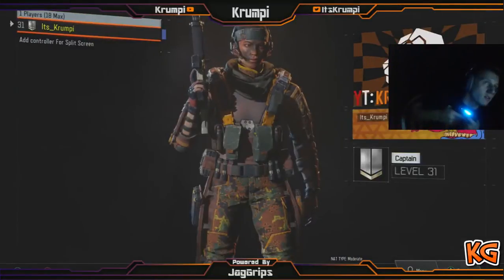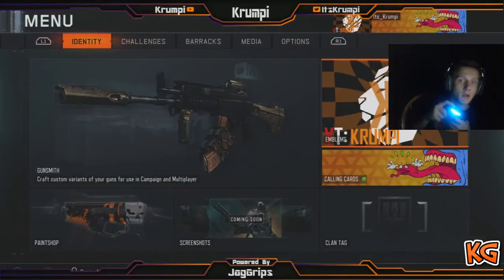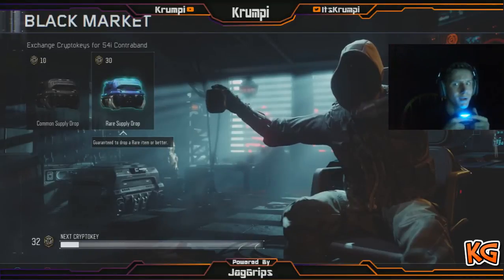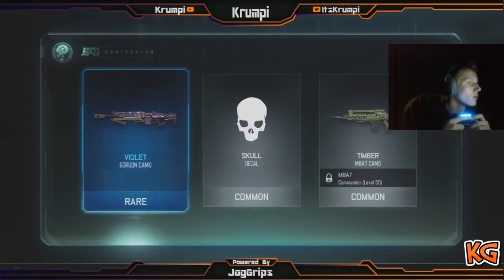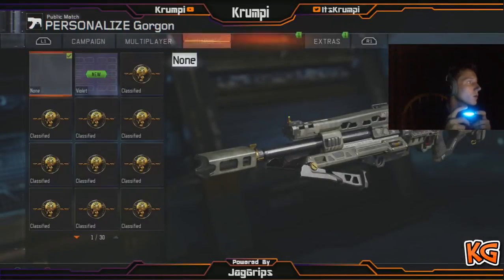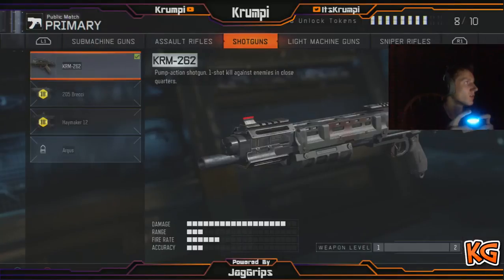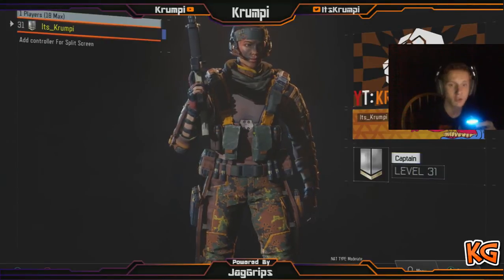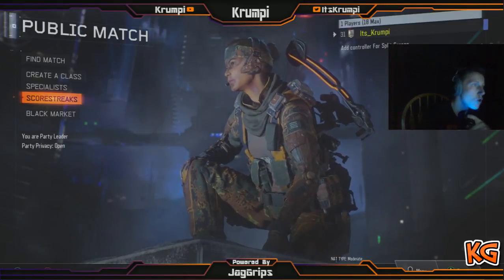First Rare Supply Drop in BO3!!!!